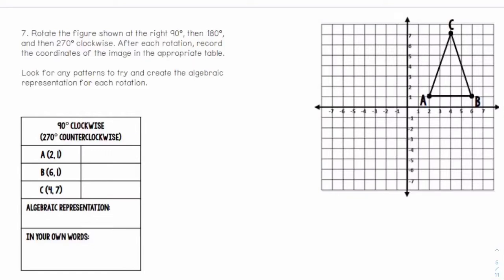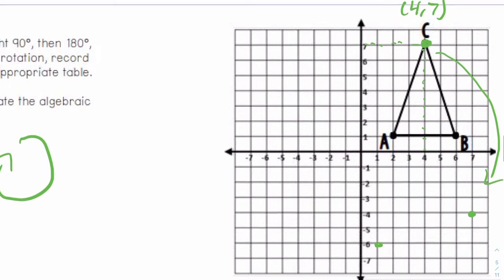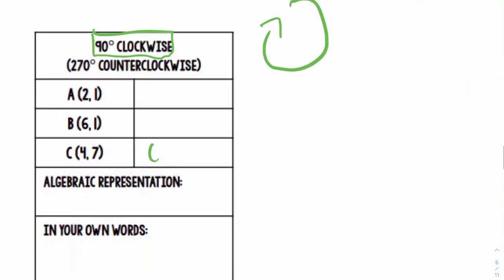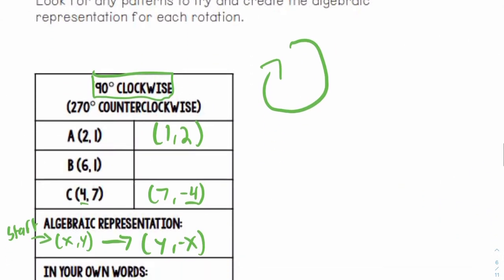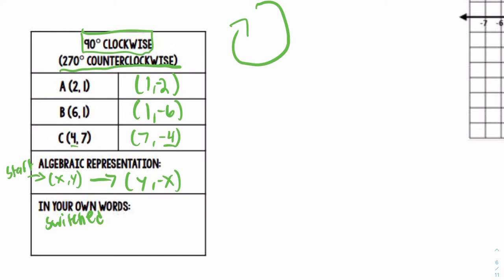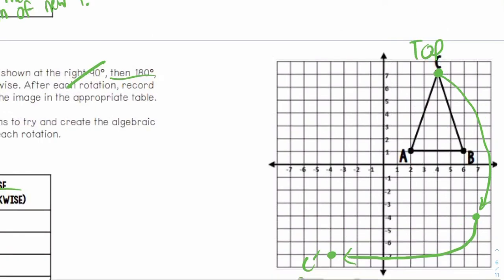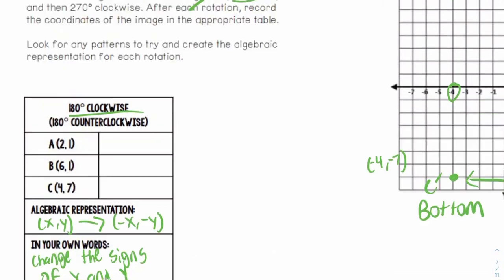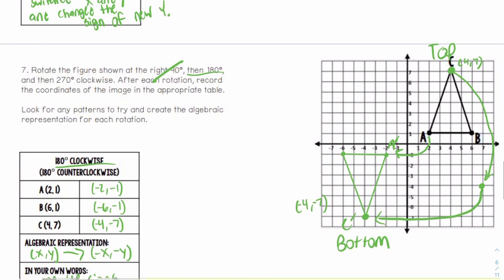Rotations on a Coordinate Plane Part 2